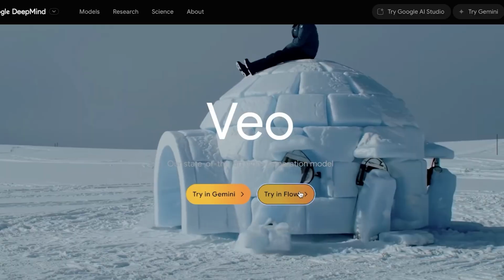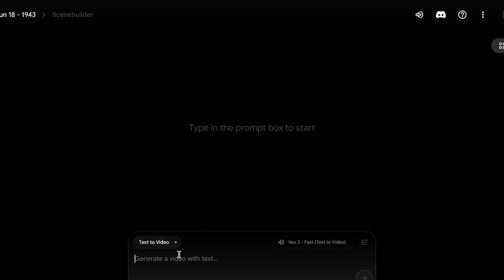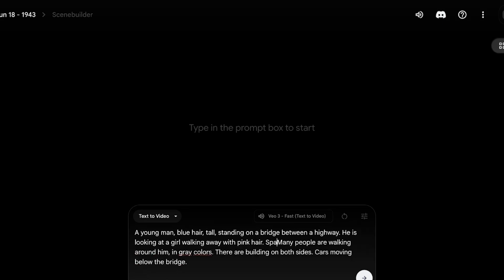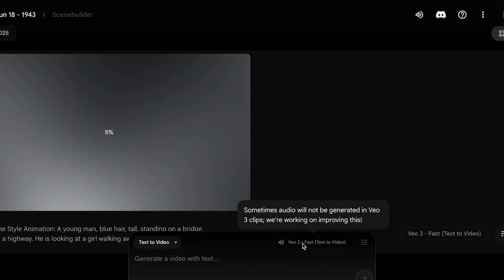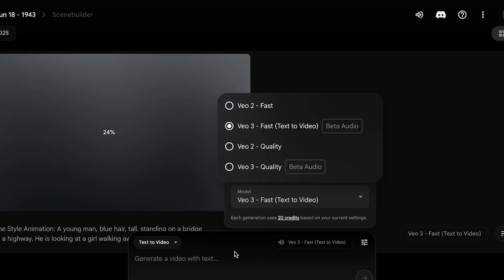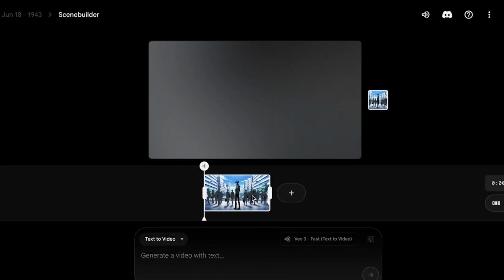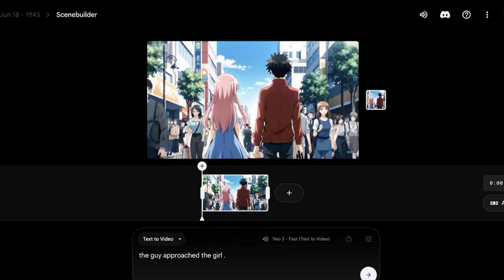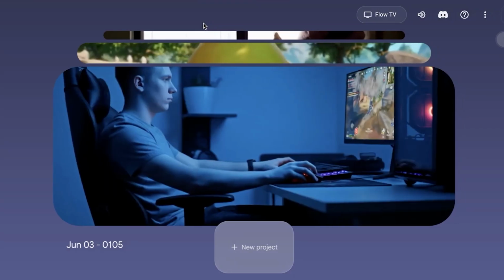How To Create Google Veo 3 Anime Videos (Step by Step Tutorial)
Learn how to create anime-style videos using Google Veo 3 in this step-by-step tutorial for beginners! This guide covers how to write effective prompts, choose anime visuals, and generate smooth, high-quality animation clips. Perfect for YouTube, TikTok, or short films, you’ll see exactly how to turn your ideas into cinematic anime content with Veo 3’s powerful AI video tools in 2025—no animation skills required!